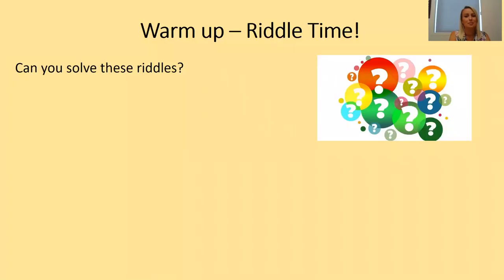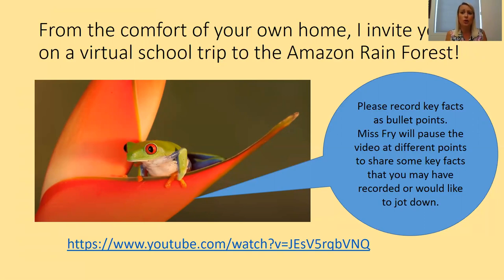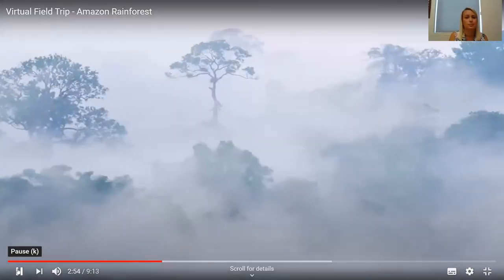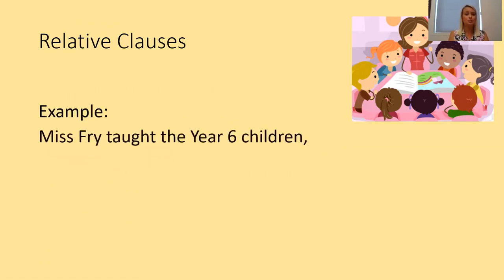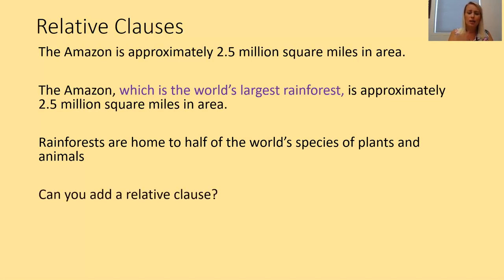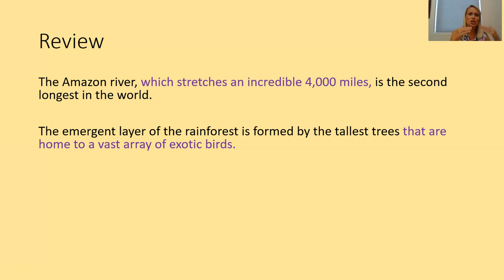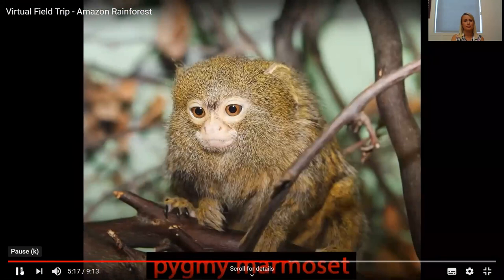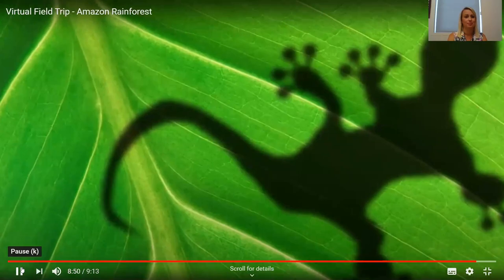Year 6-Day 2-English